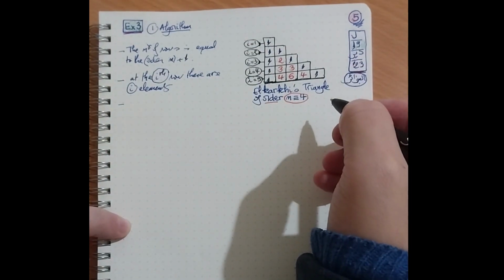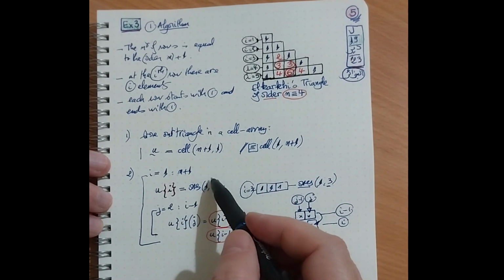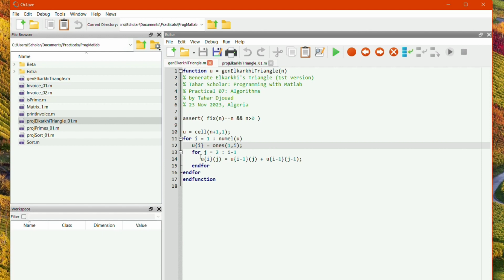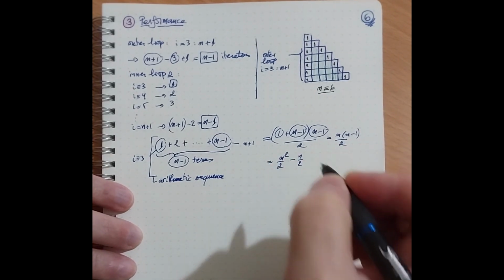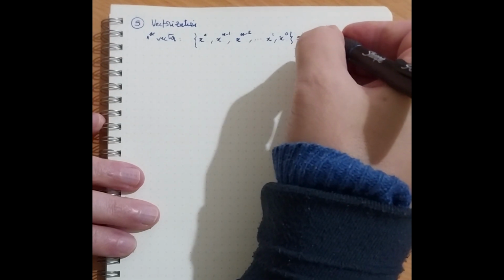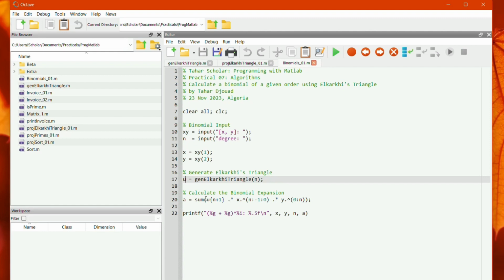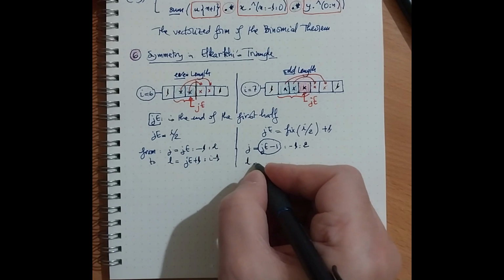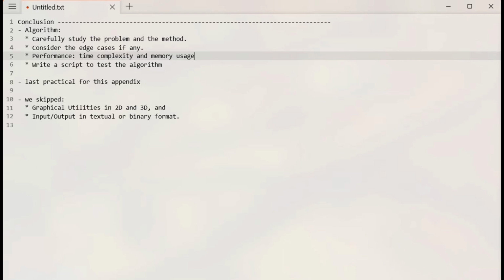Programming with Matlab - Practical 07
In this practical, we solve Exercise 03 from the series of exercises on Algorithms that we have presented in the previous practical.
The exercise is about Elkarkhi's Triangle and Binomial Expansion.

Contents [A.6 Algorithms, Part 02]
00:00:00 Introduction
00:01:00 Algorithm [genElkarkhiTriangle]
00:12:36 Testing The Algorithm
00:18:55 Function [genElkarkhiTriangle]
00:21:21 Calling Script: [projElkarkhiTriangle_01]
00:25:58 Time Complexity of The Algorithm
00:32:30 The Binomial Theorem
00:39:20 Vectorized Form of The Binomial Theorem
00:46:45 Testing Script: [Binomials_01]
00:49:36 Symmetry in Elkarkhi's Triangle
00:58:50 2nd version of Function [genElkarkhiTriangle]
01:06:18 Conclusion